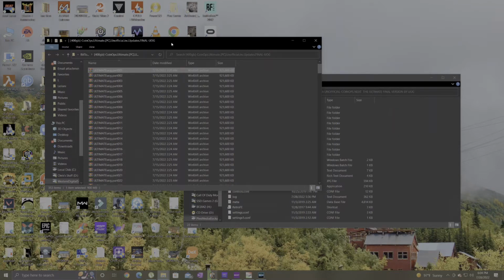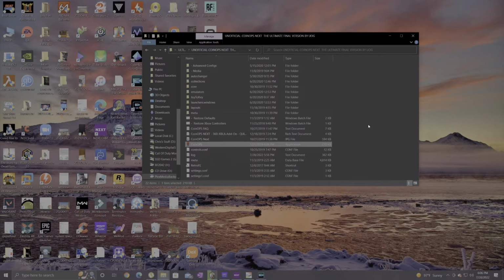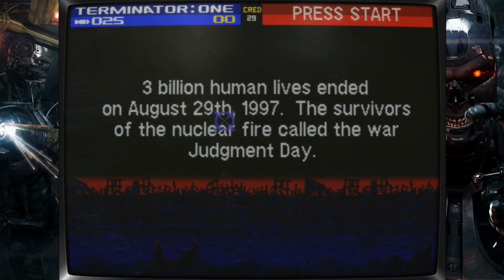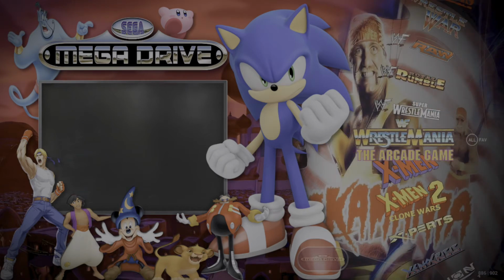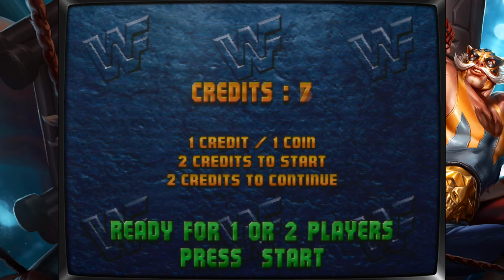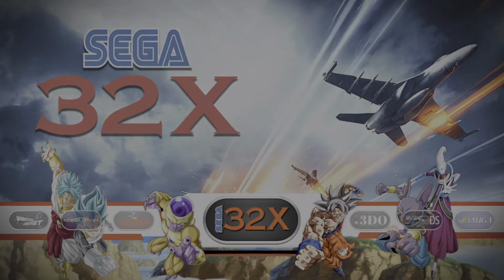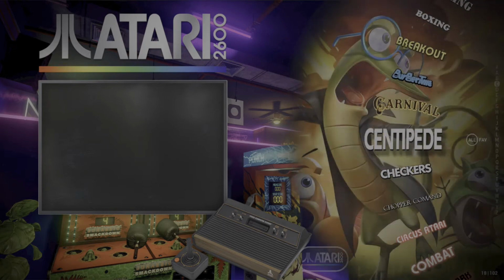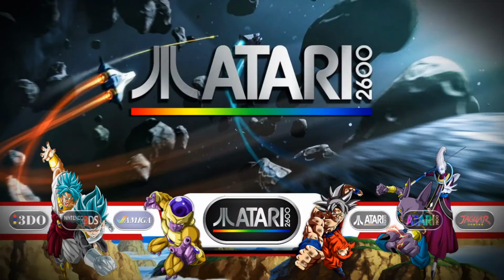A Must Download Torrent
This is awesome